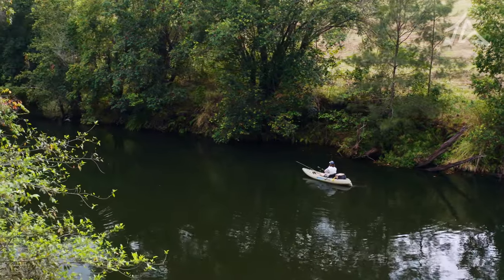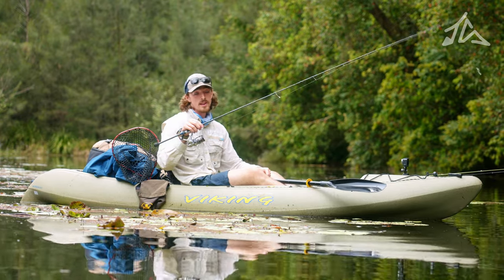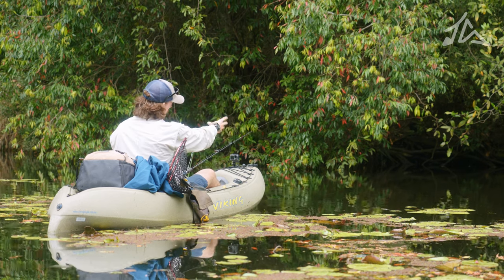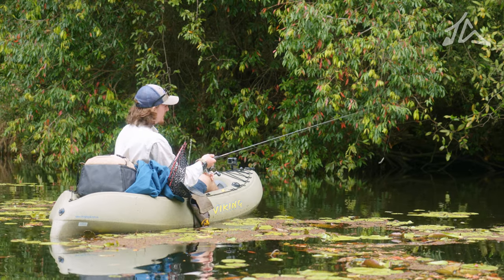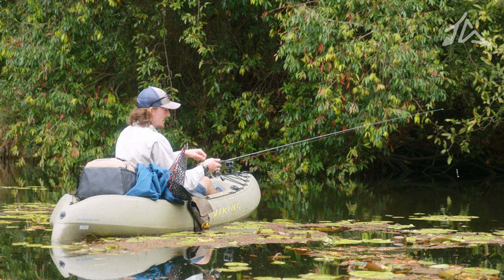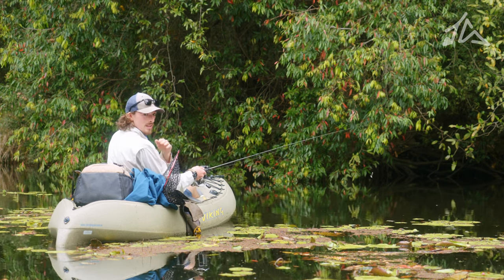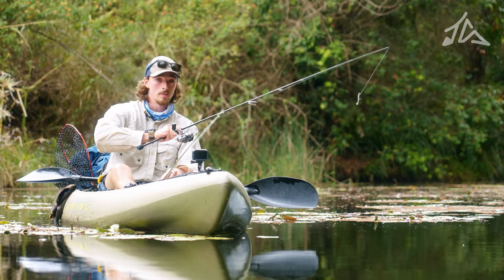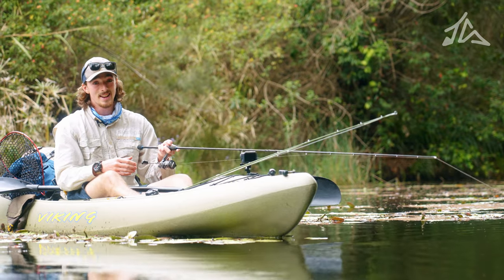How to Skim Cast - Australian Bass Fishing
In this video, Ethan gives a few quick pointers on how to skim cast to tight structure for species such as Aussie Bass. This is a great technique to get your lure right in the strike zone and get those reaction bites.

Hope you all enjoy and if you would like to see more how-to's and breakdowns of techniques in greater depth let us know down below!

Gear Used:

Shimano Rarenium Ci4+ 3000
NS Amped 4-8lb Rod
Daiwa J-Braid 10lb